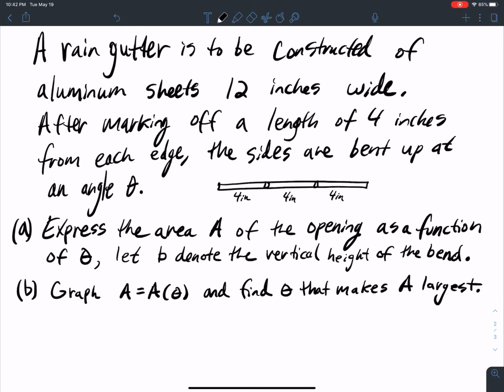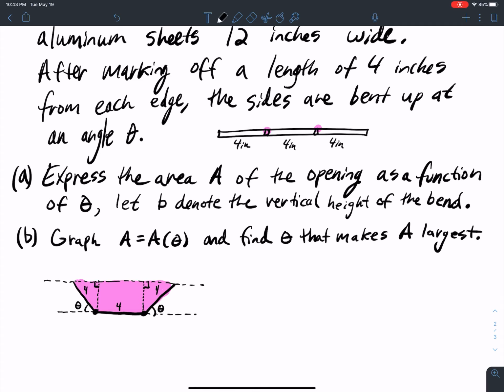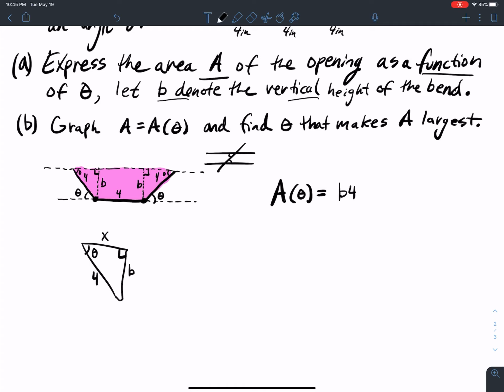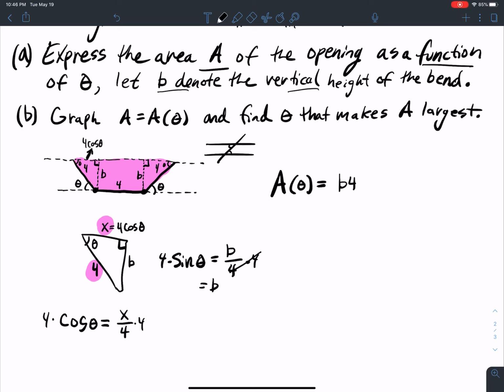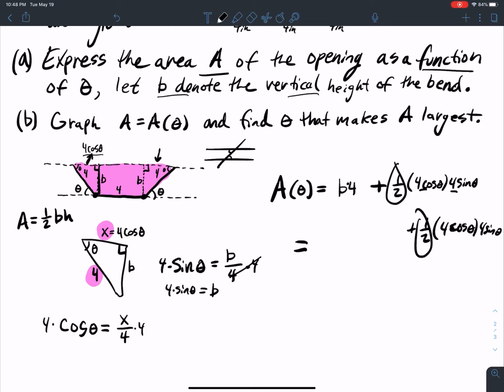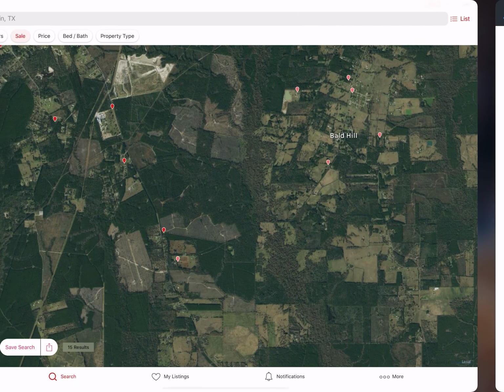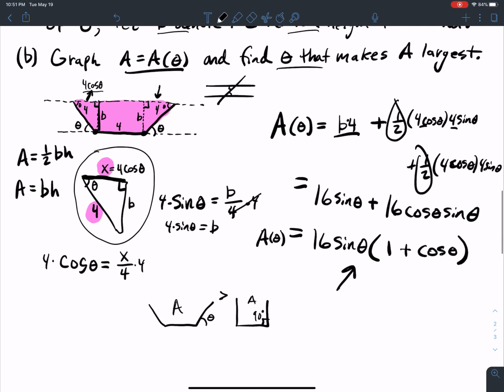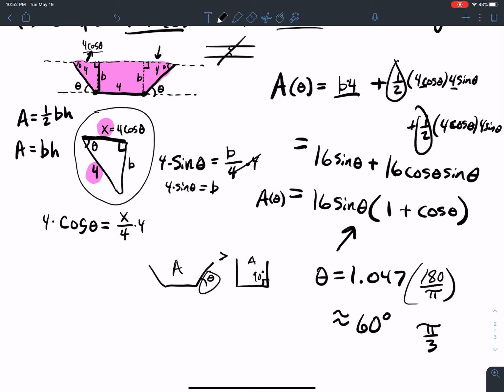3.1.2 Application - Rain Gutter Maximizing Area (Right Triangle Trigonometry)